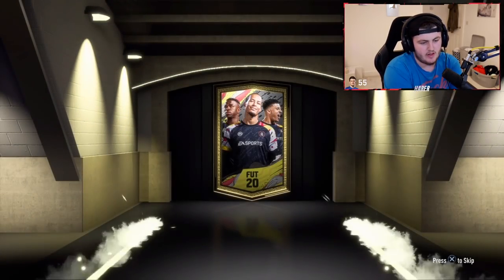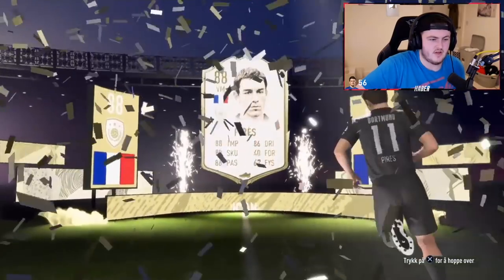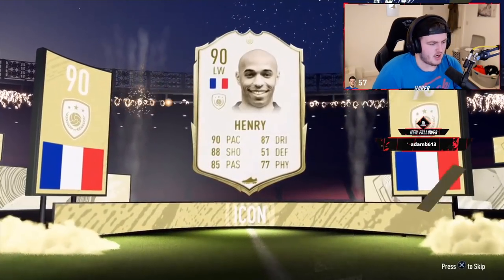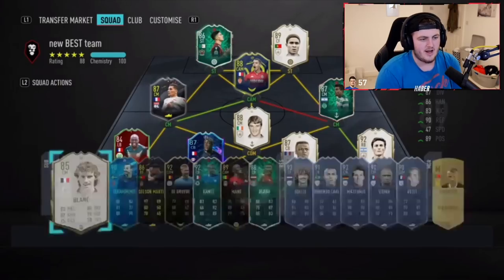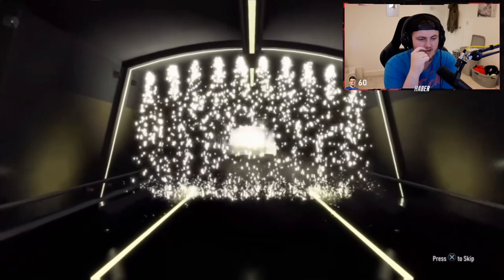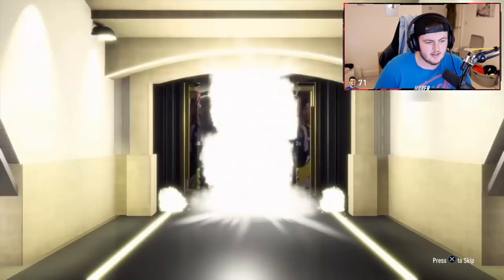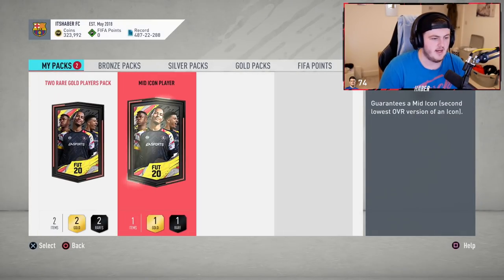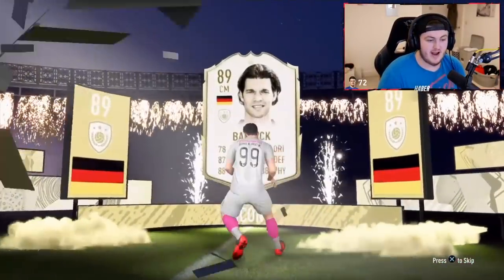INSANE PRIME ICON PACKS! 30X GUARANTEED ICON PACKS! FIFA20 ULTIMATE TEAM